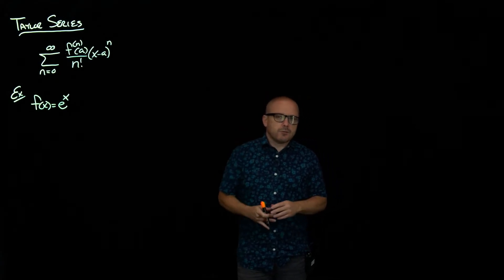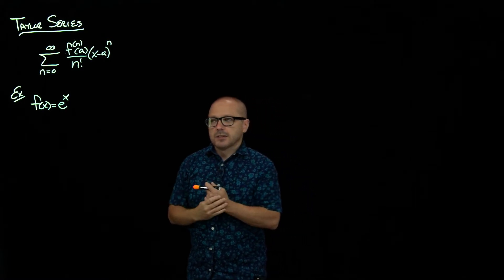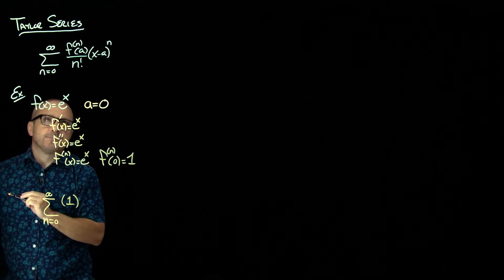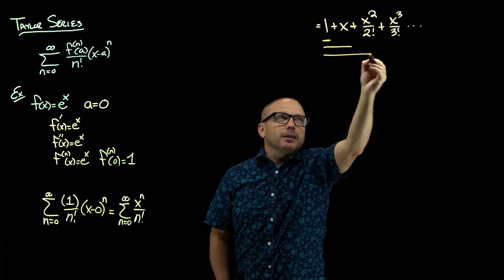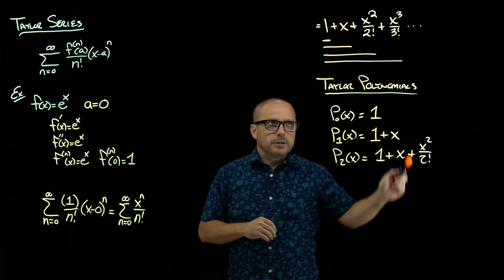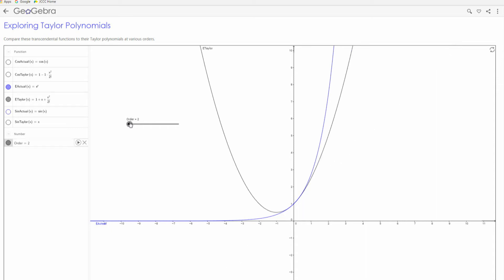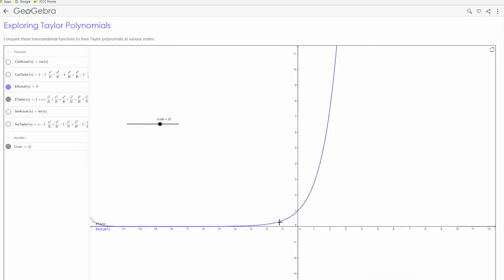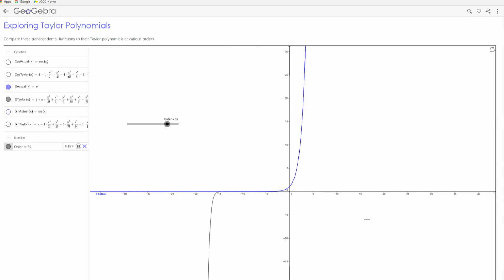Taylor Series for the Natural Exponential